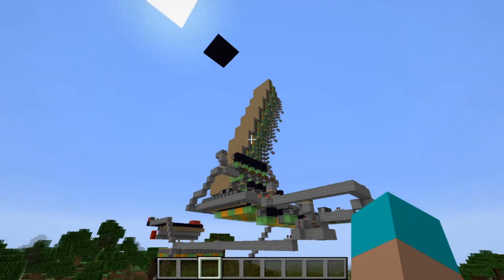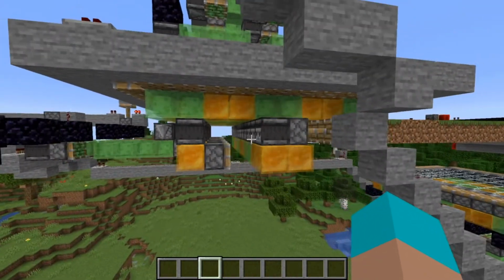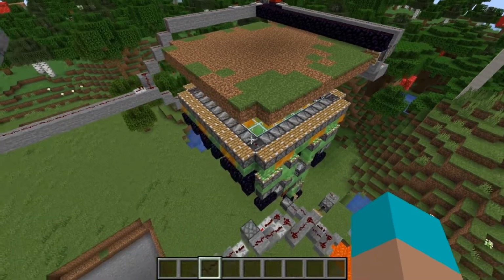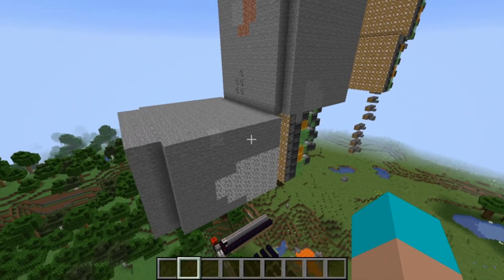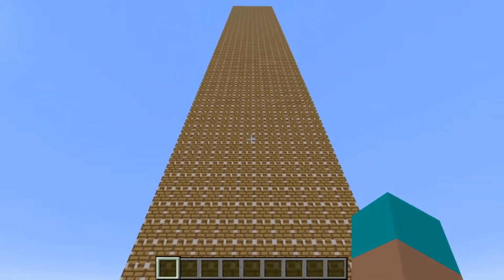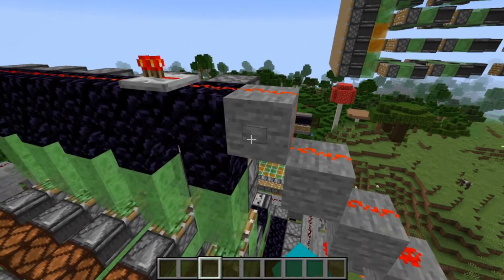I Built A Chunk Mover in Minecraft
Mining made hard and inconvenient.